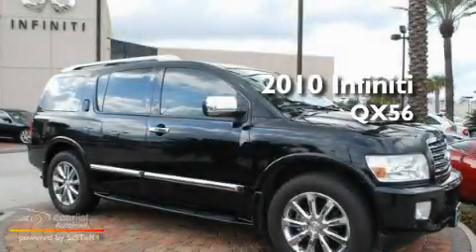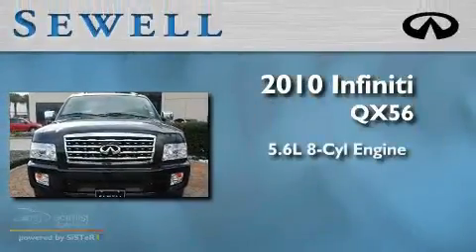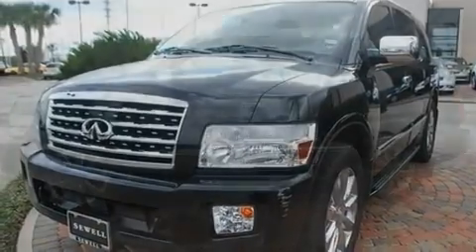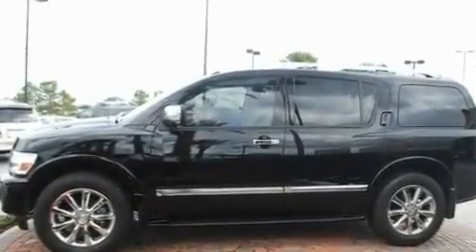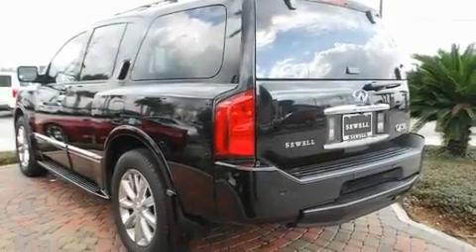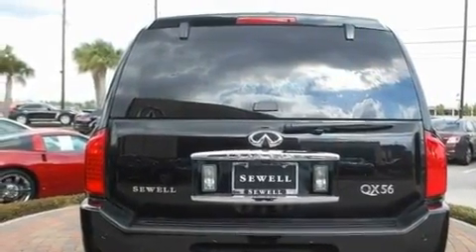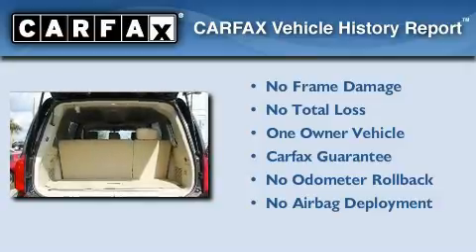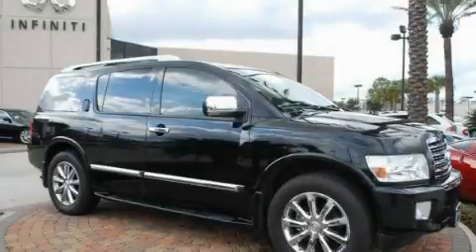Certified 2010 Infiniti QX56 Houston TX 77090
Year : 2010

 Make : Infiniti

 Model : QX56

 Engine : 5.6L DOHC 32-valve V8 engine

 Trans . : Automatic

 Exterior : Other

 Miles : 24,631

 Interior : Other

 17825 North Freeway

 Mission

 Values

 2010 Infiniti QX56 Houston TX